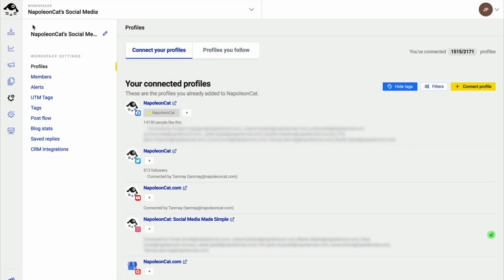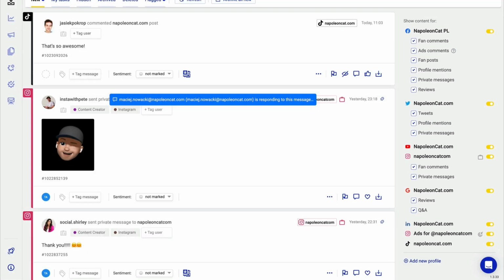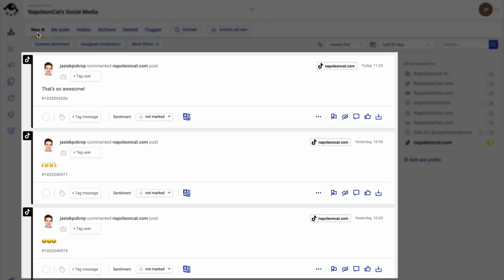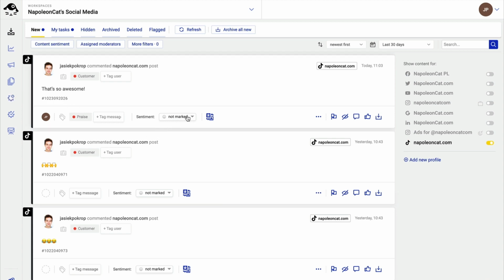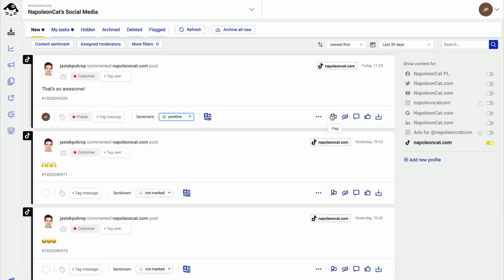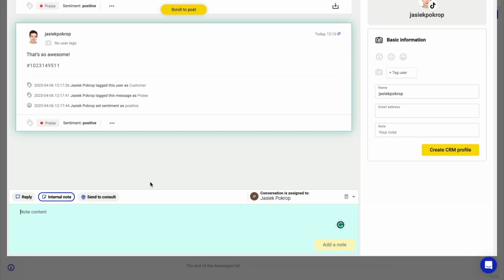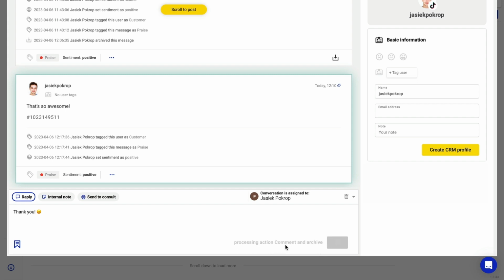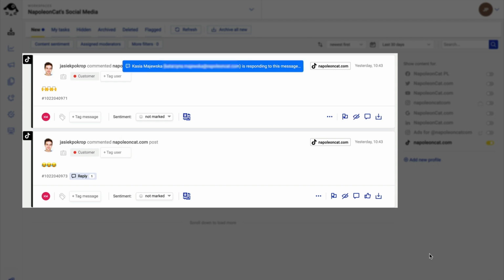Manage TikTok comments at scale & work in a team - NapoleonCat's Social Inbox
➡️ Try NapoleonCat for free (no credit card required)

We're super excited to finally add TikTok to NapoleonCat! 😻 In this video, we show how easily you can manage your TikTok comments at scale & work in a team on moderating your social media.

Our platform offers solutions for TikTok, Facebook, Instagram, Twitter, LinkedIn, YouTube, and Google My Business.